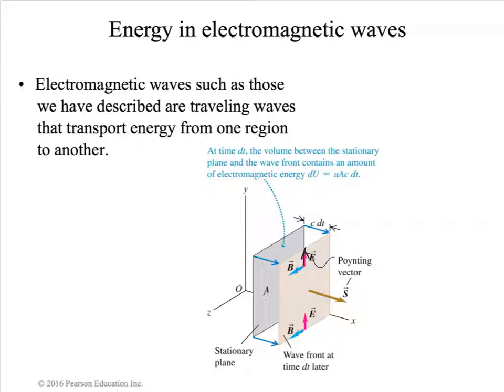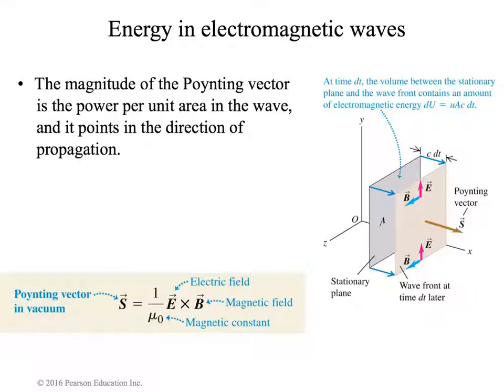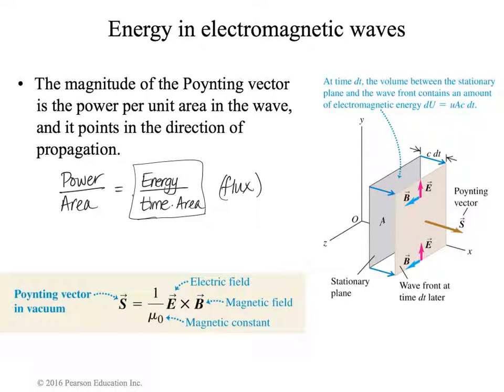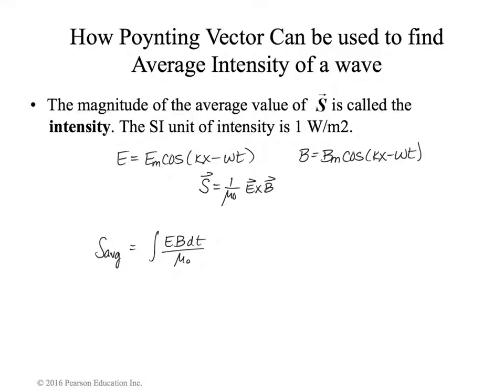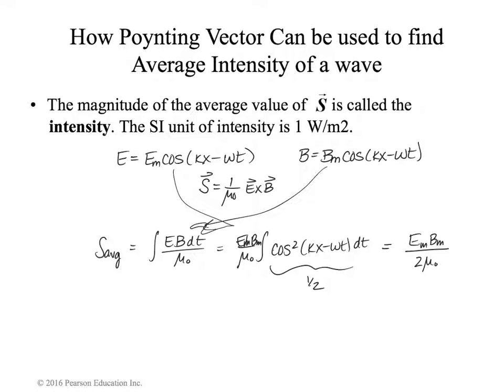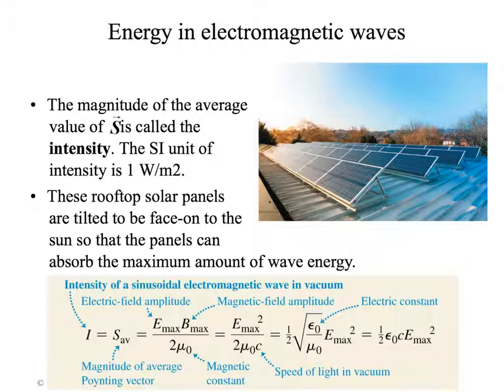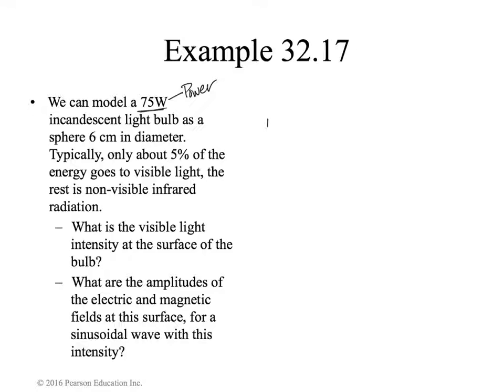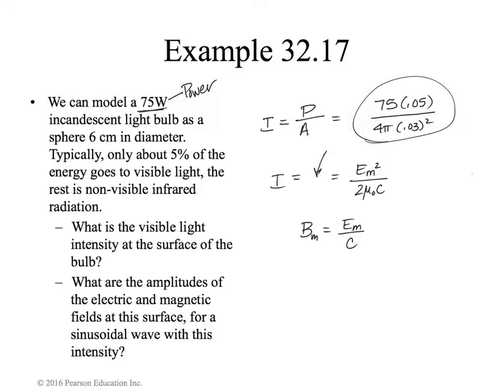Day 23 PreLecture Video